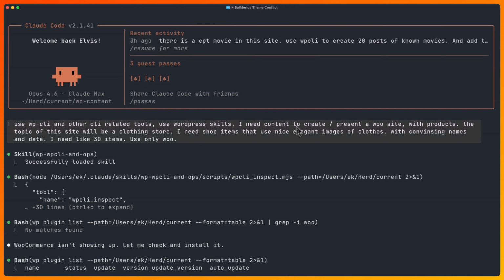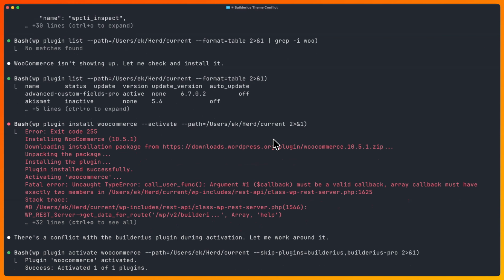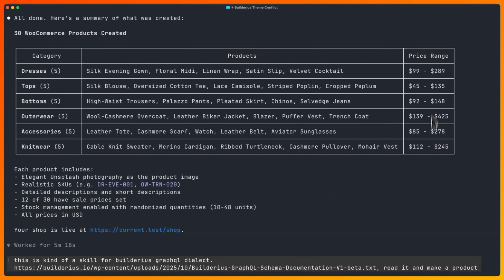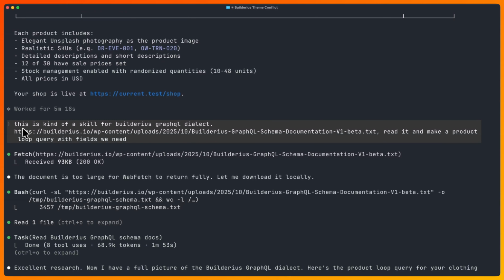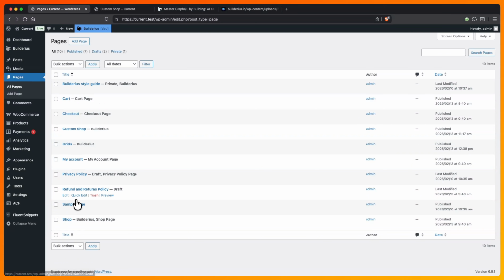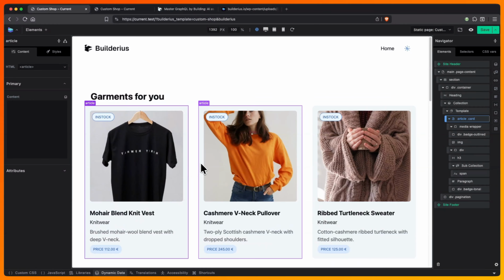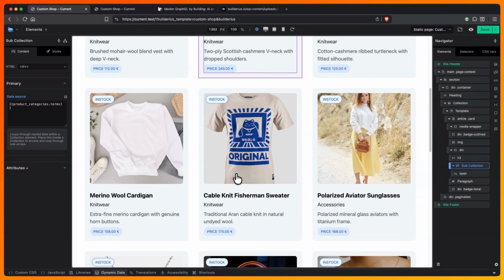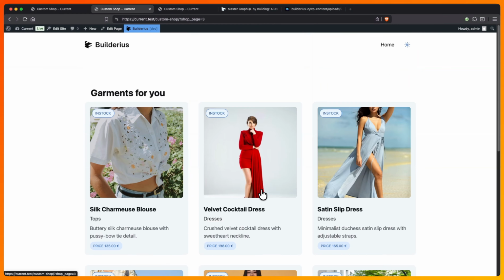Claude Code Set Up WooCommerce and Built a Nested GraphQL Query in Builderius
One of the best ways to learn Builderius is to just try things — but setting up the data to experiment with can take longer than the actual learning.

In this video we use Claude Code to quickly set up a full WooCommerce environment: install the plugin, configure the store, create products with real data — categories, prices, images, all of it. Then we go into Builderius and build a GraphQL query that pulls those products in, including nested queries for product details.

Builderius doesn't have dedicated WooCommerce integration yet, but that doesn't mean you can't work with Woo in Builderius — it just means the process is more manual than it should be. GraphQL still works, the data is still there, and once you understand how to query it, you can build anything.

The point of this video isn't that AI did the work for you. It's that you can skip the setup you don't care about and go straight to experimenting with the parts you actually want to learn.